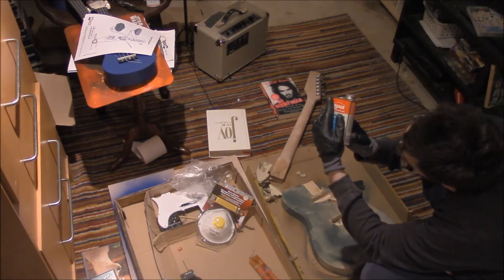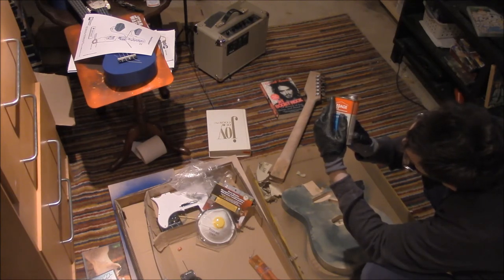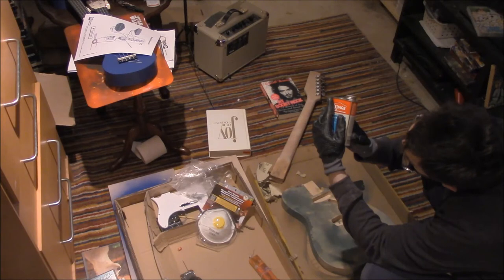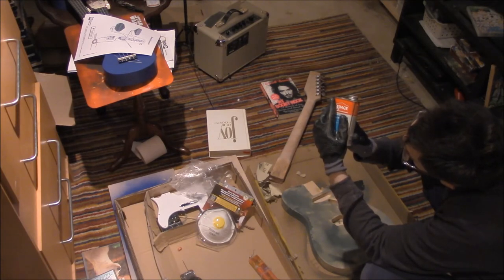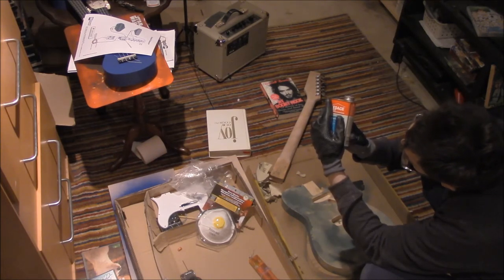Removing Epoxy Glue Reside From Guitar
I failed again